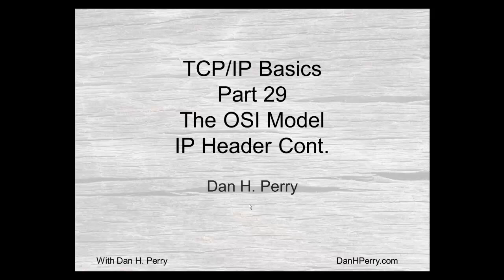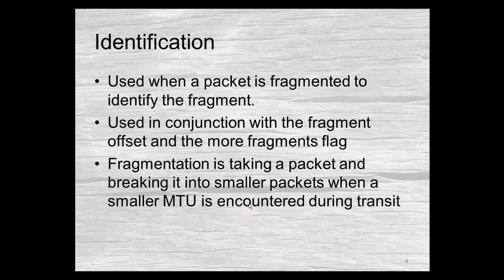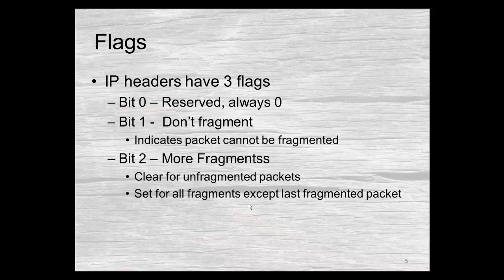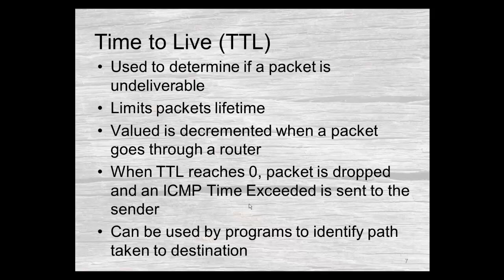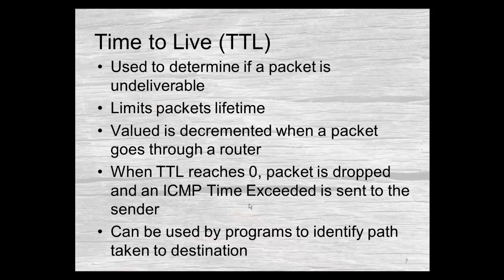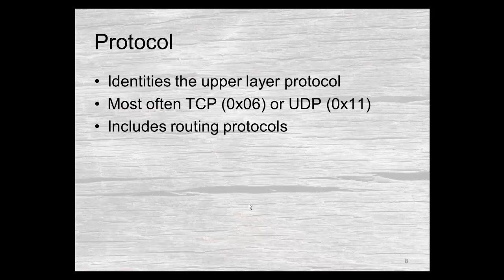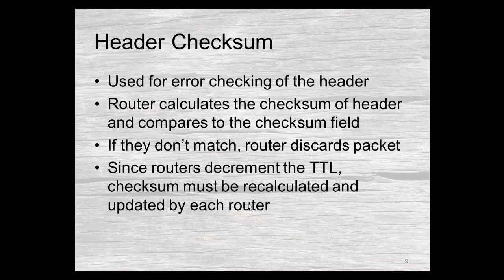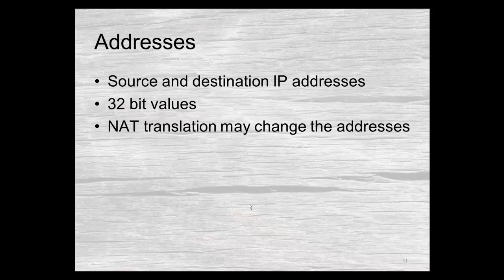TCP/IP Basics - Episode 029 - IP headers continued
In this episode we continue looking at the IP headers.